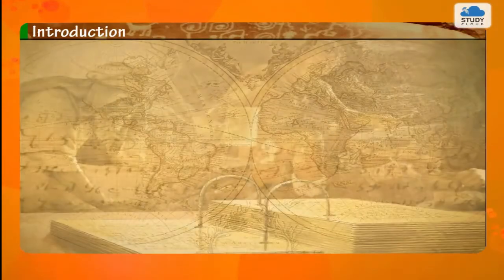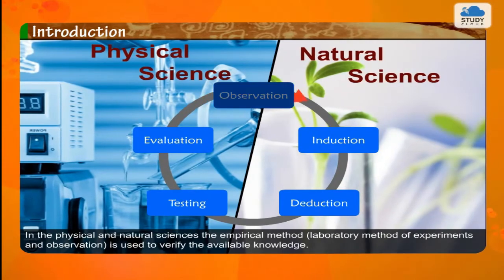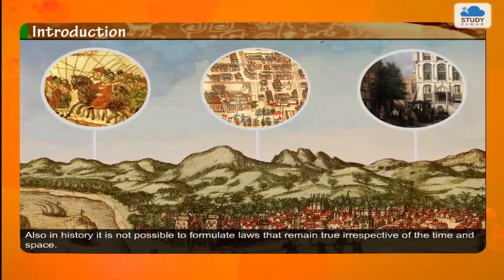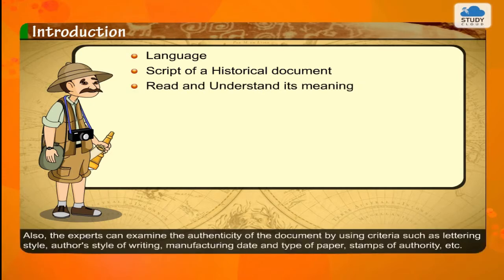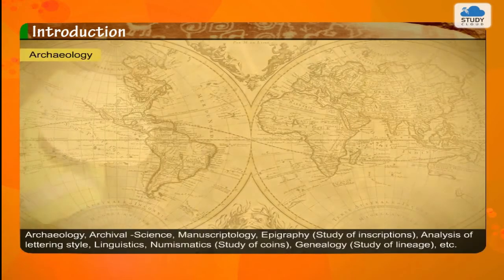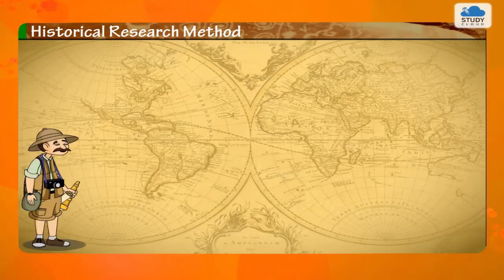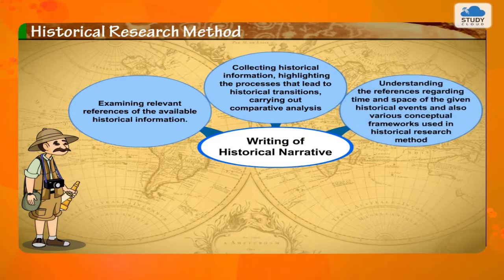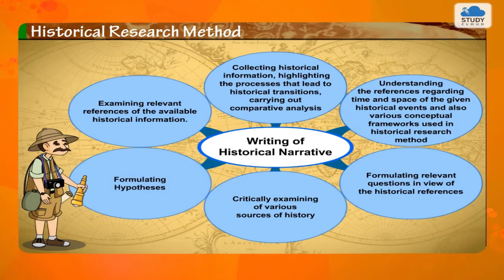Historical Research Method | History | Standard 10 | Maharashtra State Board (SSC)